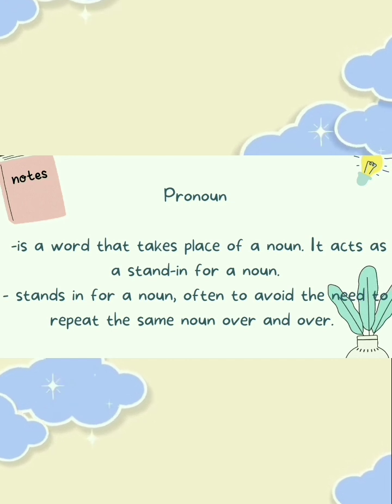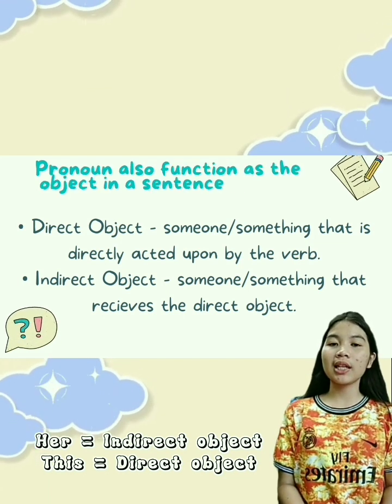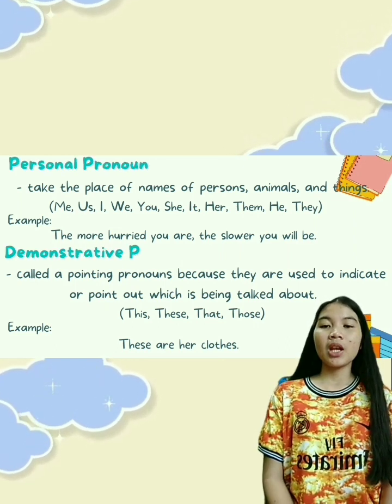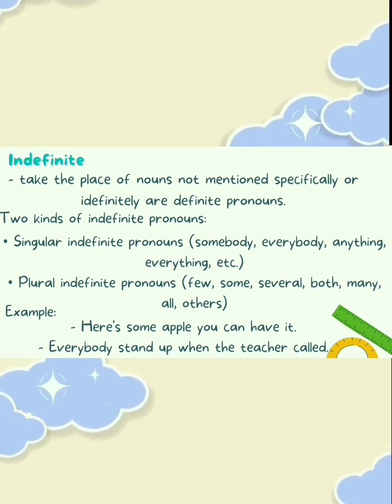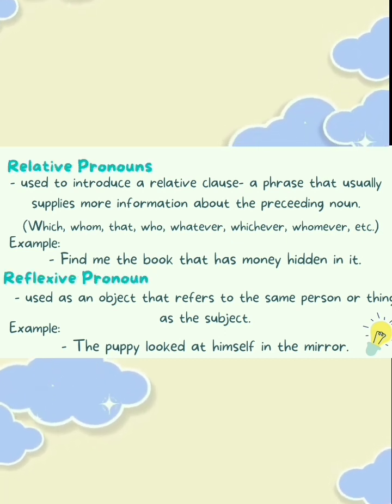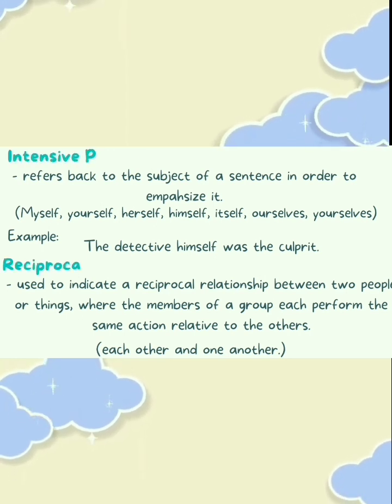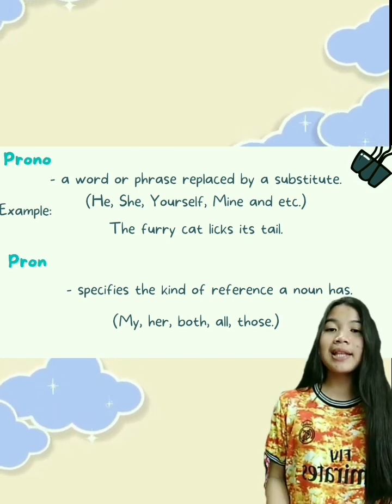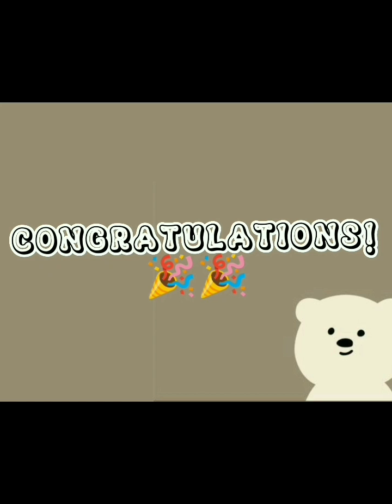ABON, PRINCESS ASHLEY E. (PRONOUN AND ITS TYPES)